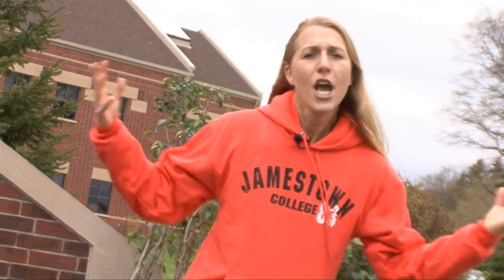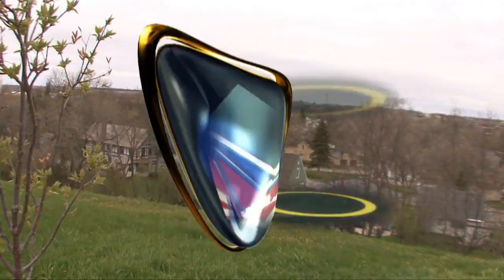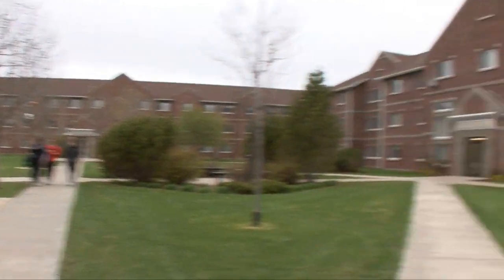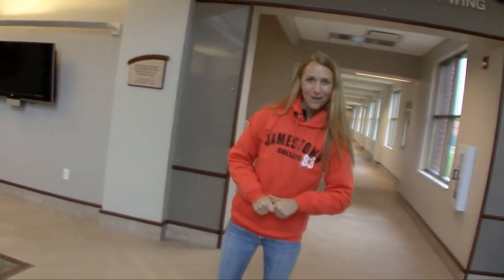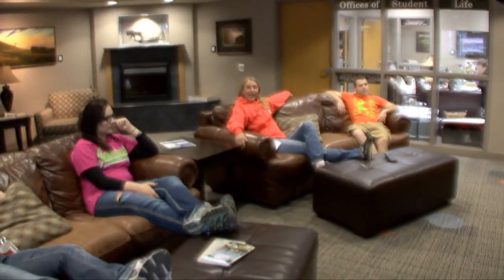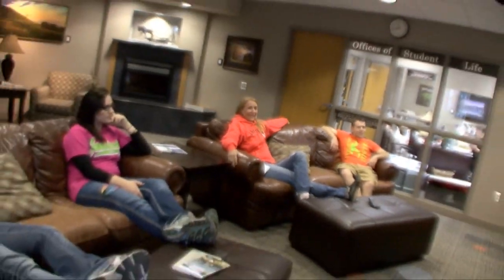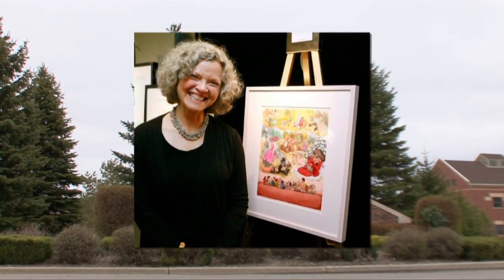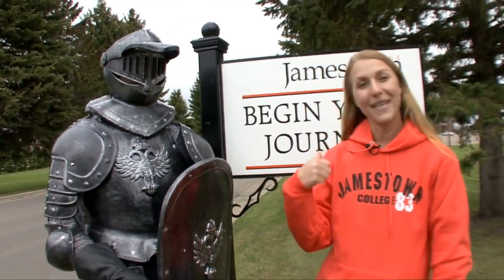University of Jamestown